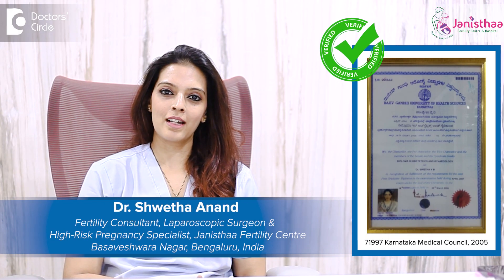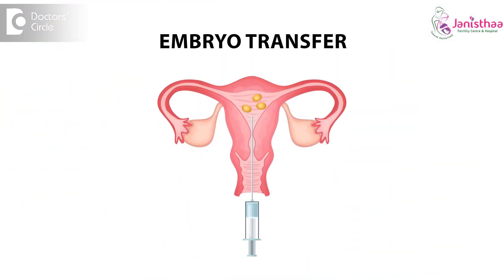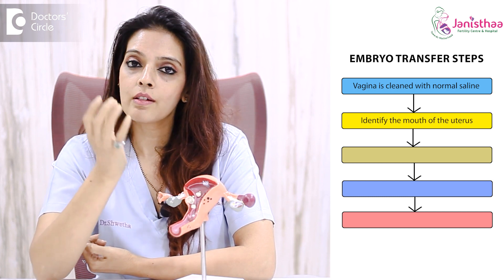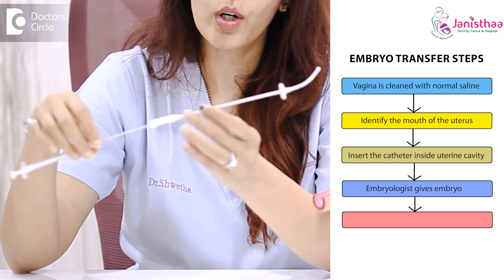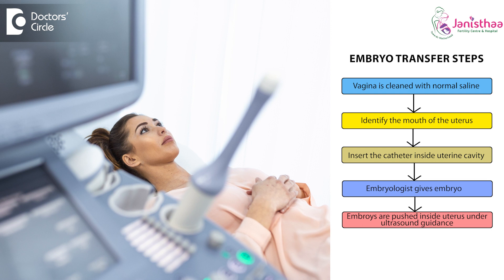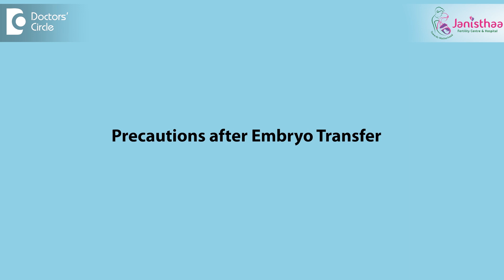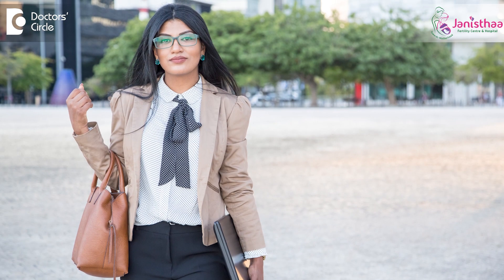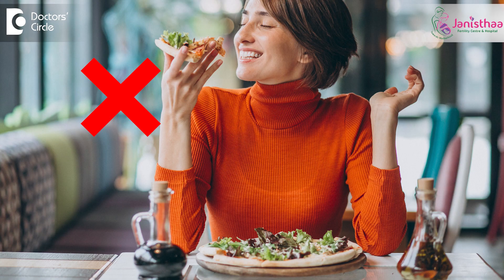EMBRYO TRANSFER Step by Step| Do's & Don'ts After Embryo Transfer-Dr.Shwetha Anand | Doctors' Circle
Dr. Shwetha Anand | Phone 📞 / (Online & in-person appointment can be booked online or by call) | Fertility Consultant, Laparoscopic Surgeon and High-risk Pregnancy Specialist
Janisthaa Fertility Centre, Basaveshwar Nagar, Bengaluru, India | Registration No: 71997 Karnataka Medical Council, 2005
Embryo Transfer is a procedure that is done without anesthesia. So if you have undergone IUI Cycles previously you can quite relate to that because every transfer procedure is much similar to IUI. It is painless there should not be any kind of pain when you are undergoing embryo transfer because if there is any kind of pain, that means that Embryo Transfer couldn't be smooth or there could be difficulties during the embryo transfer. So basically what happens is you'll be taken to the procedure room where it will be cleaned, the vagina will be cleaned with normal saline and then we identify the mouth of the uterus and we insert the catheter inside the uterine cavity. So once we are inside the uterine cavity we ask our embryologists to give the embryos to us. So once they give the embryos in the catheter we place the catheter. So this is as you can see this is the embryo transfer catheter it is quite thin the diameter could be less than you know 0.3 or 0.4 mm so once we place the embryo transfer catheter here in the uterine cavity the embryologists they load they give us the embryos so this is the catheter which contains the embryos. So we push the catheter inside and then we push the embryos out. So this we actually check it in the scan, whether the placement is correct or not. It is always done on the ultrasound guidance. So once we place the embryo in the uterus, we withdraw the catheter carefully catheter is the instrument which is used to place the embryos. So once we take out the catheter, we send it back to the lab. They check it they push the catheter again they  it, whether the embryos have gone or whether they retain in this tip of to get data now what are certain precautions that needs to be taken after Embryo Transfer the so many times they think that after India transfer they have to take bed risk that's the first and foremost questions they ask me definitely no bedrest is more detrimental after an Embryo Transfer because it hampers your blood supply. So whenever there is no blood supply happening to the uterus you try and cavity the implantation rates will reduce. So I would recommend a no bed rest they have to be normal. They have to carry on with their day-to-day activity they should not be any kind of strenuous activity like sweeping or swabbing the floor or hard work so these has to be avoided and traveling definitely no long distance traveling no intercourse and then generally no eating fruit from outside only because for the fear of infection and all the medications which is required for a successful implantation would have been given by your doctor. So by taking all these precautions the chances for successful limited Embryo Transfer will be greatly increased.